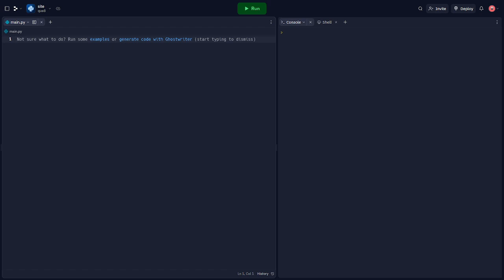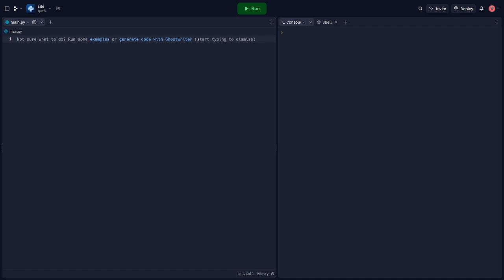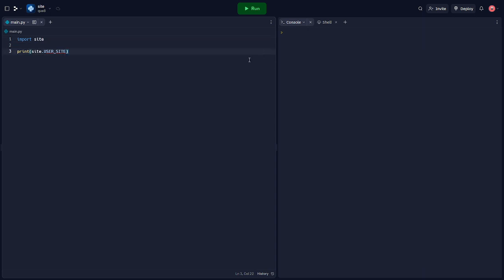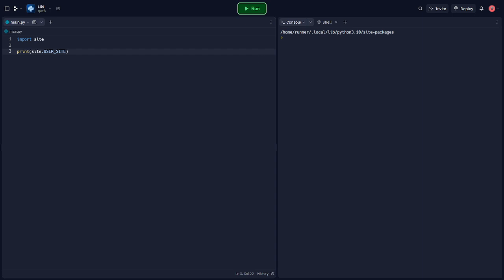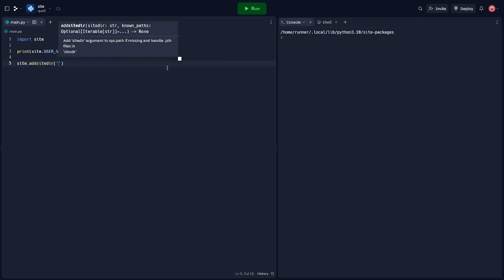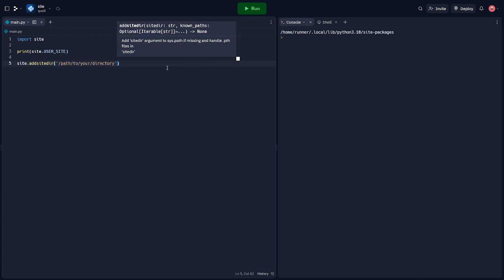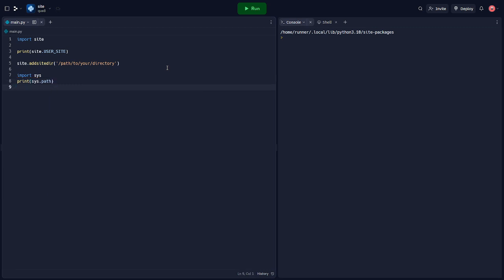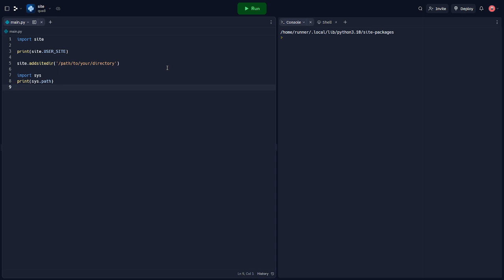Leveraging Python's site Module: Site-specific Configuration Hook Explained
Unlock the potential of Python's site module in this tutorial! Learn how to leverage site-specific configurations and tailor your Python environment according to your needs. Whether you're a beginner or a seasoned coder, you'll find something to learn here!

Questions or comments? Don't hesitate to leave them below!